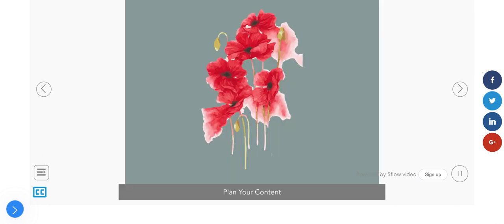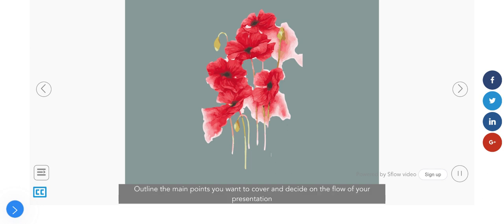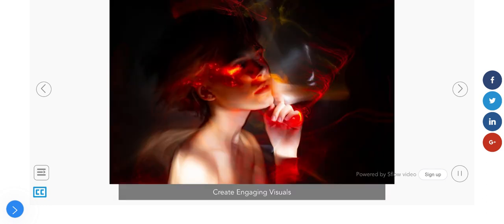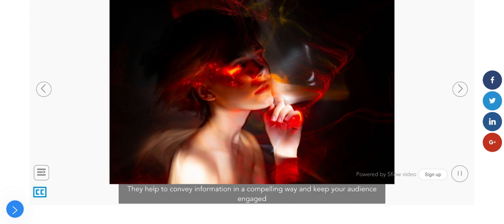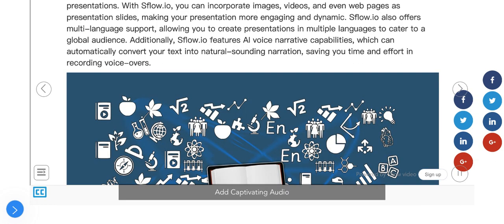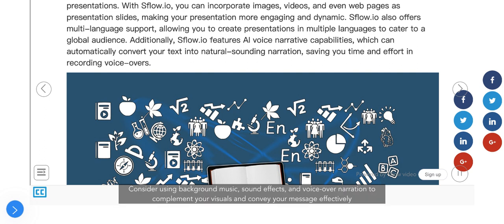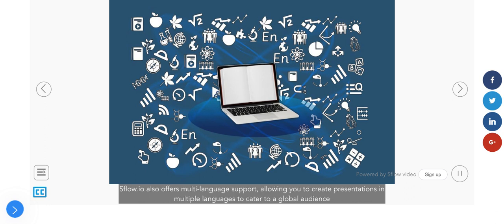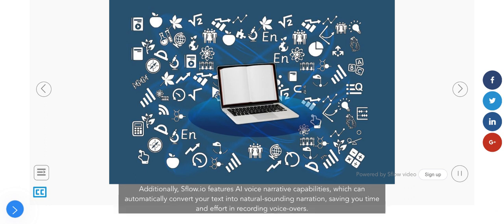How to Create a Creative Video Presentation?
How to Create a Creative Video Presentation? Created with Sflow.io Blog to Video WordPress plugin in a few minutes. Visit the sflow.io website for more information and how to use it.